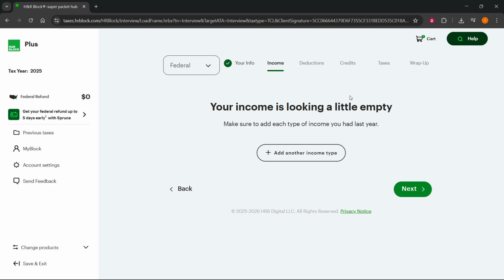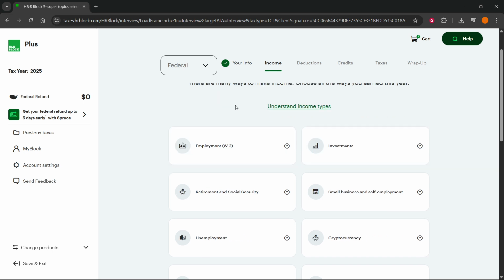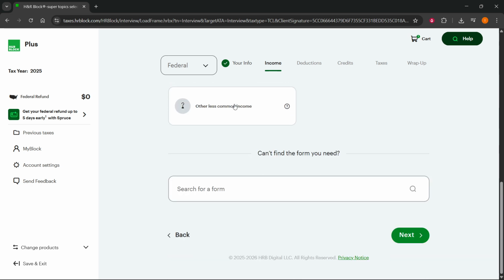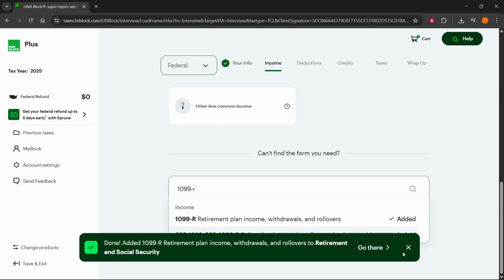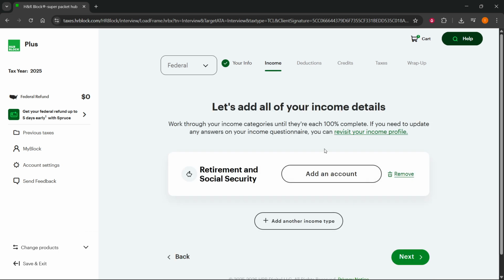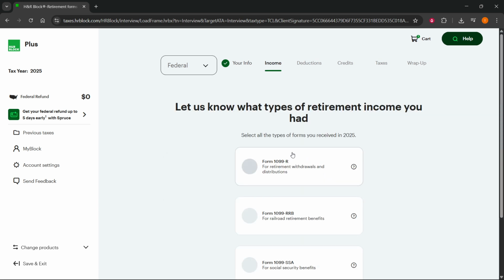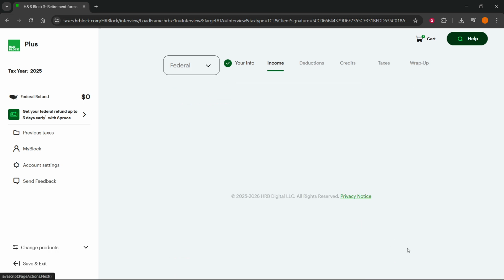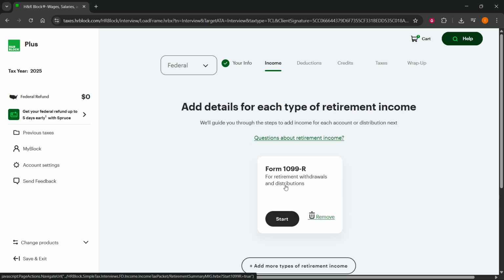How To ADD 1099-R On H&R Block (QUICK & EASY) 2026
In this video, I'll show you how to add a 1099-R on H&R Block. This is a complete guide on how to ADD 1099-R tax forms correctly in H&R Block in 2026. If you've been trying to report retirement income or upload a 1099-R to your tax return, this is the video you need to see!